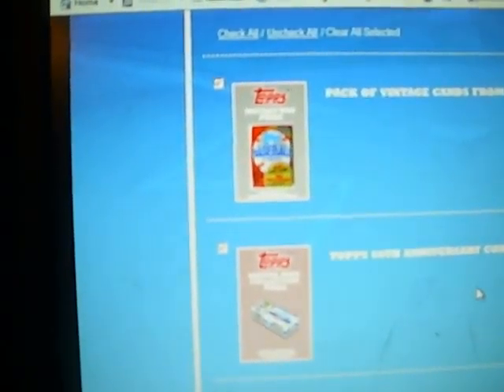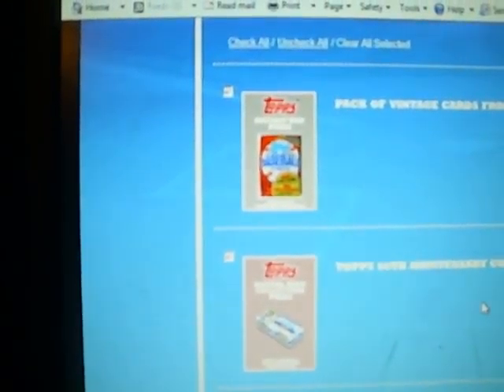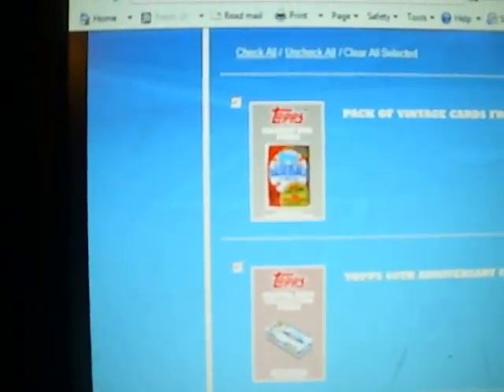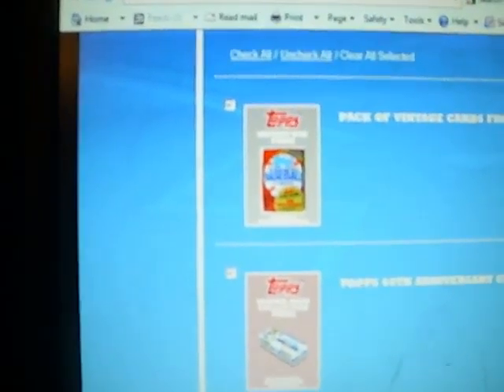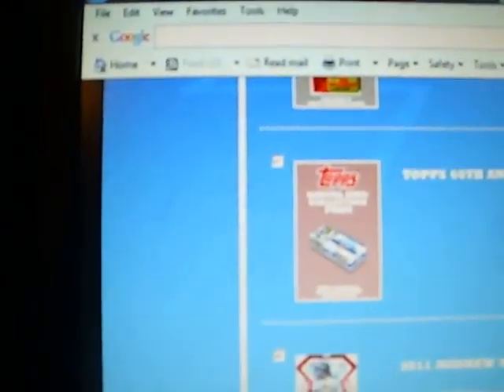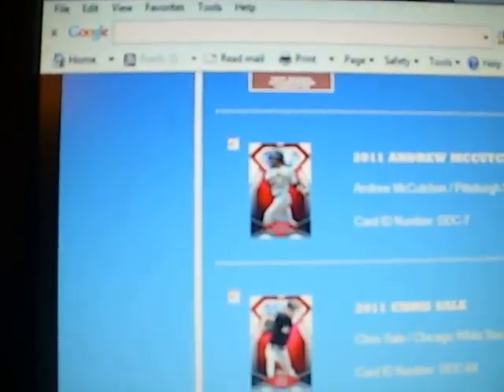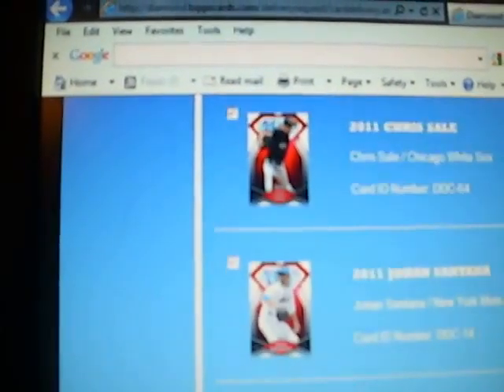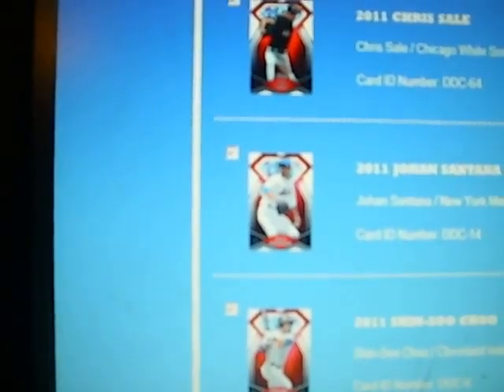Requesting From Diamond Giveaway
Hey guys, I am requesting my diamond giveaway cards worth over 100 dollars! You will expect to see them in a few days.